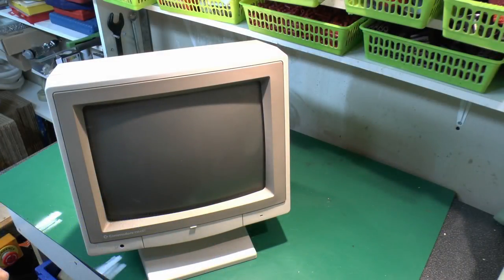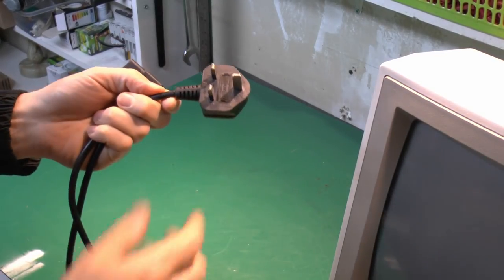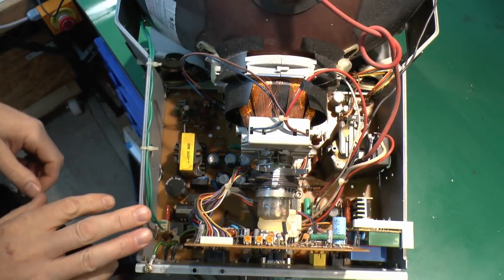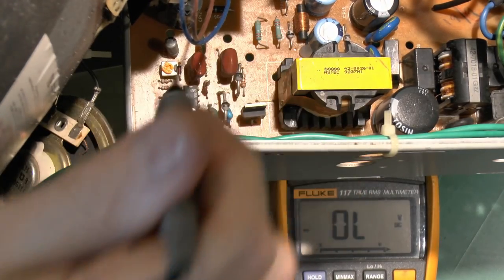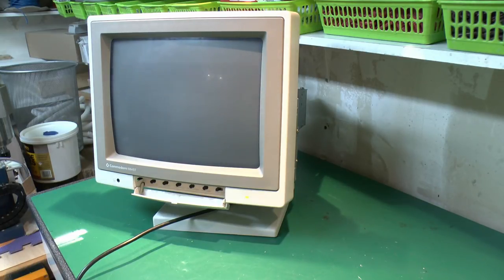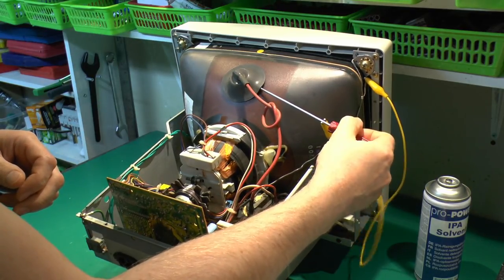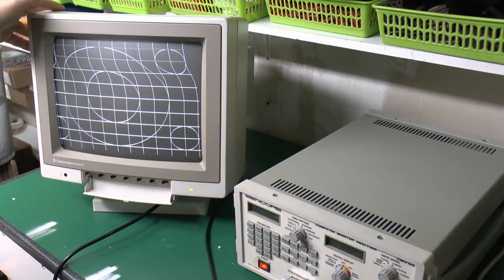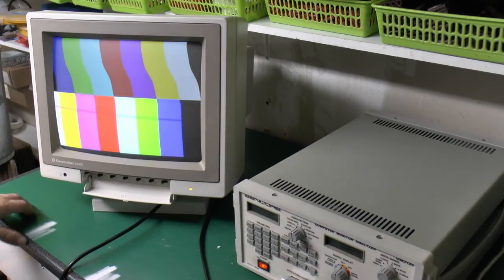Commodore 1084ST Computer Monitor Repair Part 1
Repairs to a Commodore computer monitor which initially isn't working at all.  Model 1084ST, probably from the early 1990s.
This is part 1, where the thing is returned to a mostly working state.  There may be one or more parts in the future.